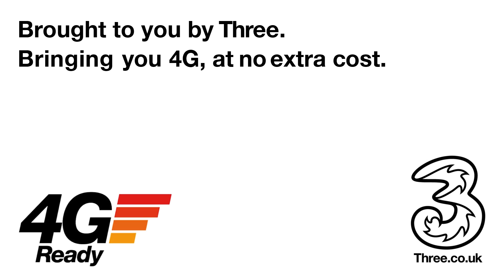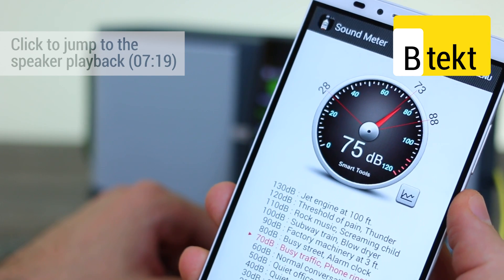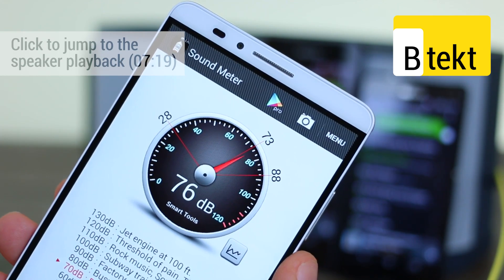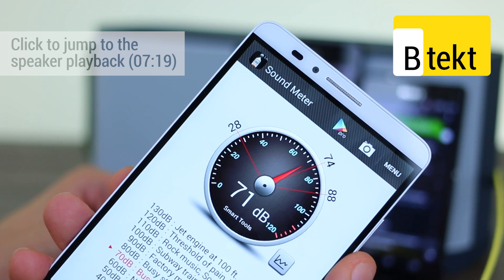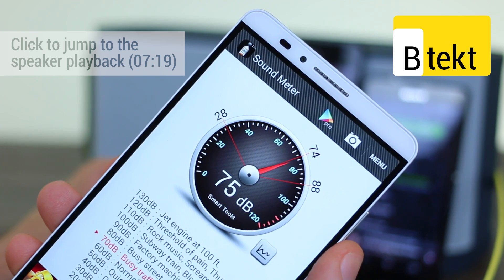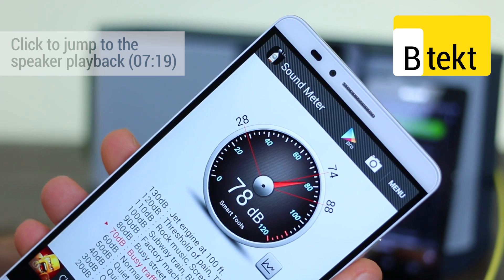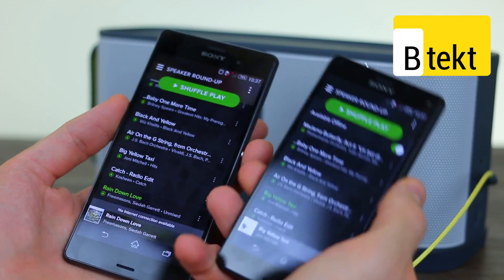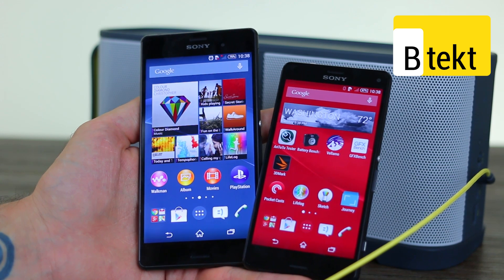Sony Xperia Z3 vs Z3 Compact speaker comparison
Both the Sony Xperia Z3 and Z3 Compact have stereo front facing speakers - but how do they compare? We measure the volume and feedback on what we hear to illustrate, to our surprise, that there is a difference between the two. Watch the video to find out what it is and if you want to know more about the Jabra Solemate Max, the Bluetooth speaker used in this comparison, click here for our premium Bluetooth Speaker roundup